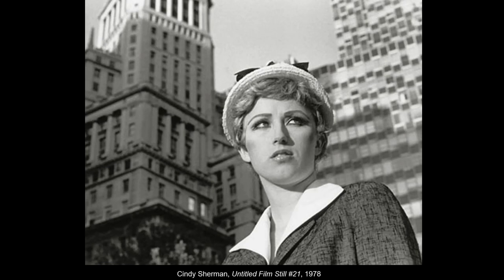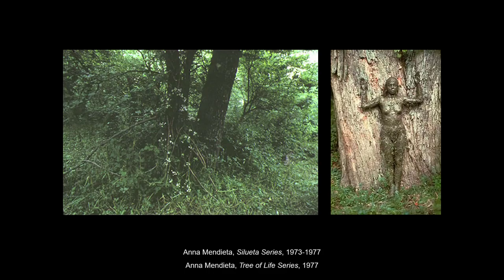GBSP part 1 What is a self portrait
Consideration of What is a Self Portrait, part one of Grid Based Self Portrait module (OPTIONAL VIDEO)